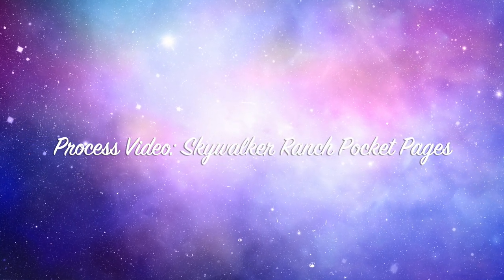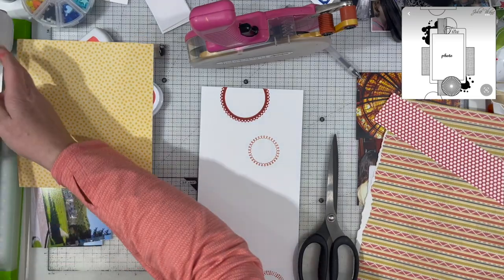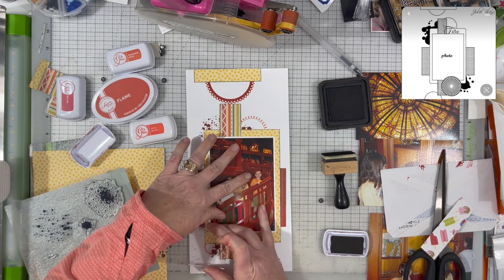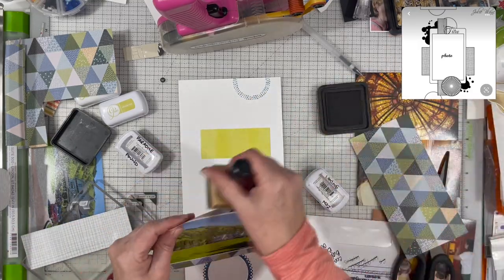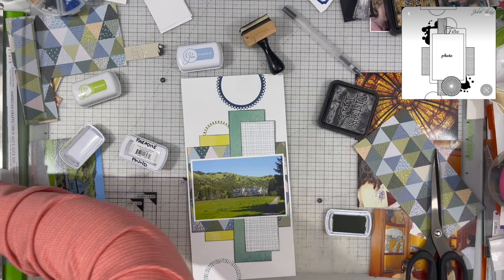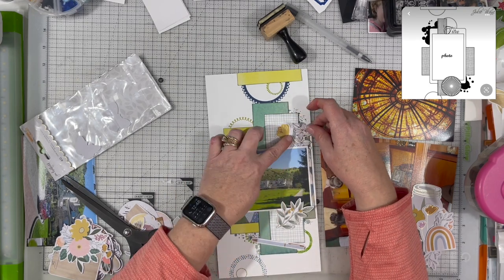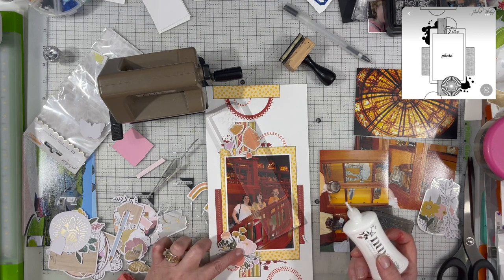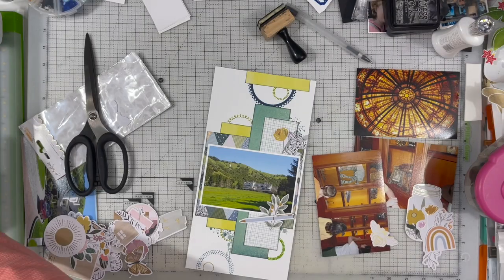Process Video: Skywalker Ranch Pocket Pages (Stretch The Sketch)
Catherine Pooler Inks Used:  Flame, Mandarin Spice, Tutti Frutti, Peppermint Scrub, Rouge, Martini, Stone Blue, Green Tea, Hot Tub
Catherine Pooler Stamp Set: Circle Party Stamp Set